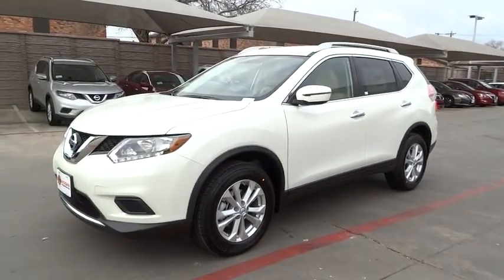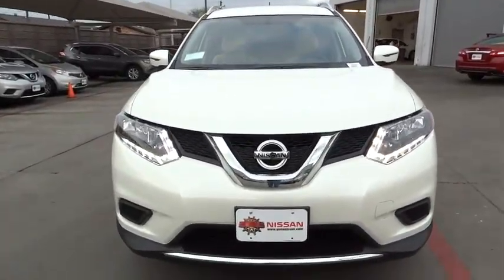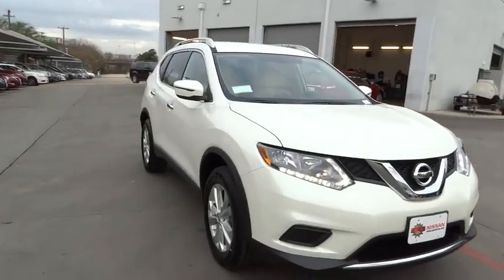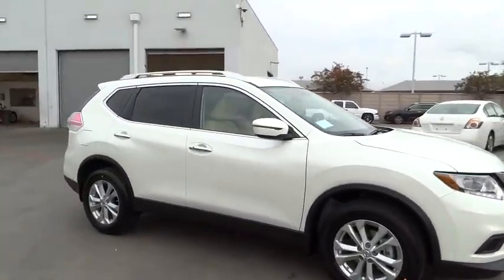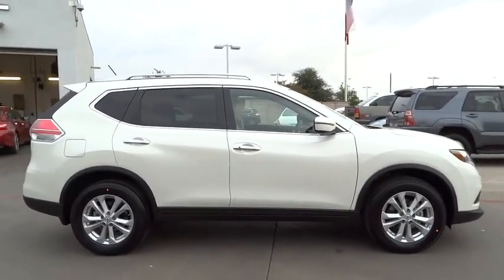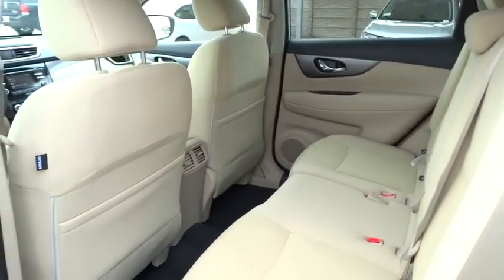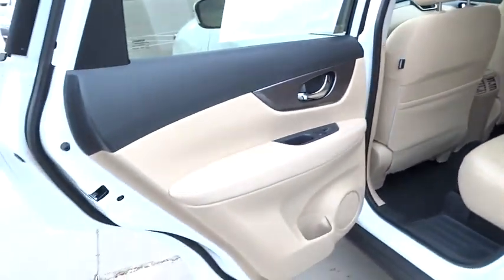2016 Nissan Rogue San Antonio, Austin, Houston, New Braunfels, Helotes, TX N60495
2016 Nissan Rogue

Gunn Nissan
12838 San Predro

Gassss saverrrr!!! 33 MPG Hwy.. New In Stock! Safety equipment includes: ABS, Traction control, Curtain airbags, Passenger Airbag, Signal mirrors - Turn signal in mirrors...Other features include: Bluetooth, Power locks, Power windows, CVT Transmission, Climate control...